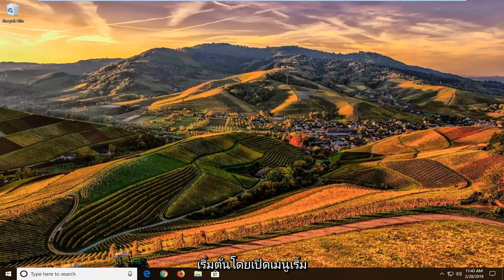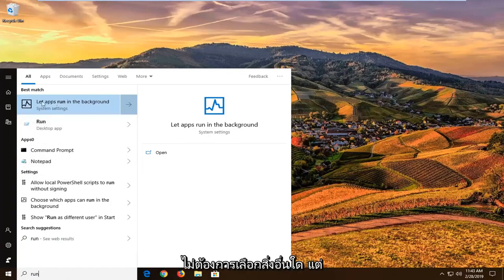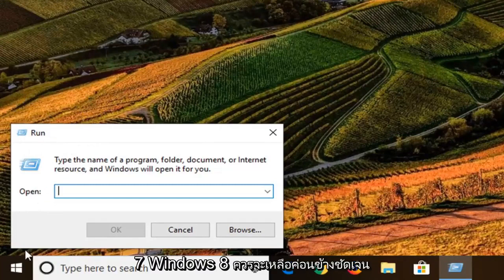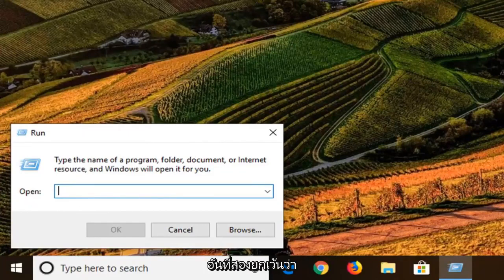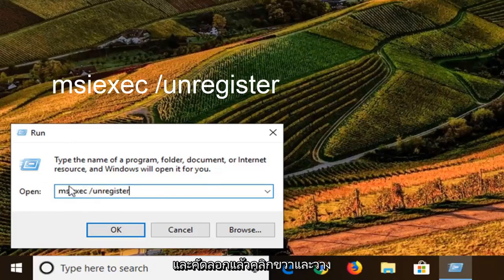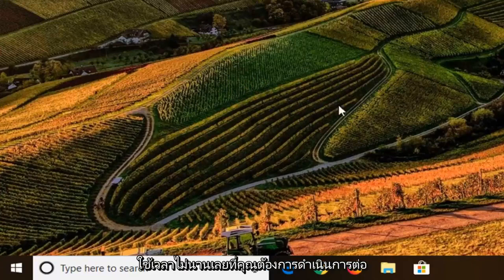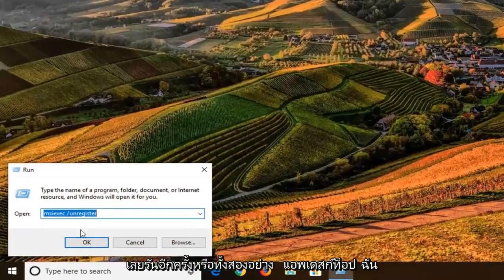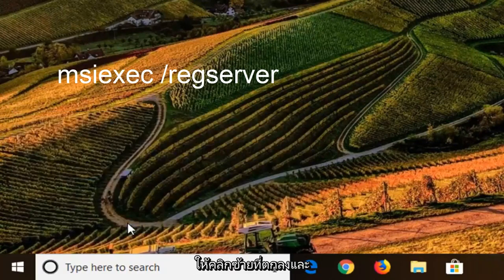ข้อผิดพลาด 1310 ข้อผิดพลาดในการเขียนไปยังไฟล์ใน Windows 11/10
ข้อผิดพลาด 1310 ข้อผิดพลาดในการเขียนไปยังไฟล์บนระบบ Windows แก้ไข [บทช่วยสอน]

คำสั่งที่แสดง:
msiexec /unregister
msiexec /regserver

มีข้อผิดพลาดสำหรับระบบปฏิบัติการ Windows ที่ทริกเกอร์เมื่อผู้ใช้พยายามติดตั้งโปรแกรมบน Windows นี่คือข้อผิดพลาด 1310 ข้อผิดพลาดในการเขียนไปยังไฟล์: PATH ตรวจสอบว่าคุณมีสิทธิ์เข้าถึงไดเร็กทอรีนั้น ข้อผิดพลาดนี้สามารถเรียกใช้ได้ด้วยซอฟต์แวร์แบบสแตนด์อโลนเช่น PowerPoint, Word, Excel, Adobe Photoshop, AutoCAD ฯลฯ กำลังติดตั้งบนระบบ Windows 10/8/7